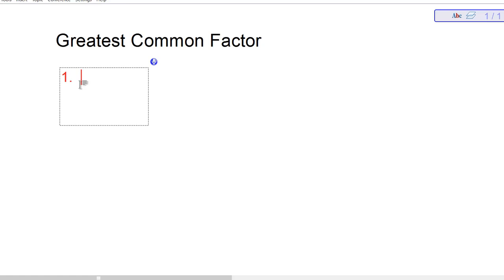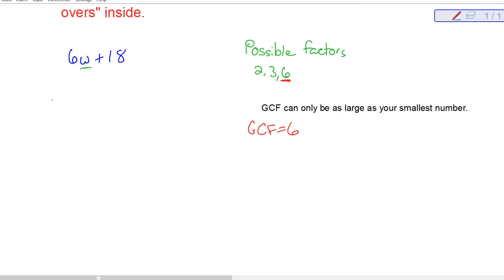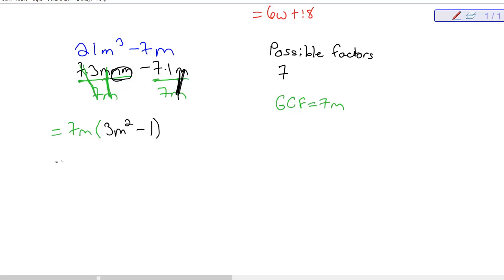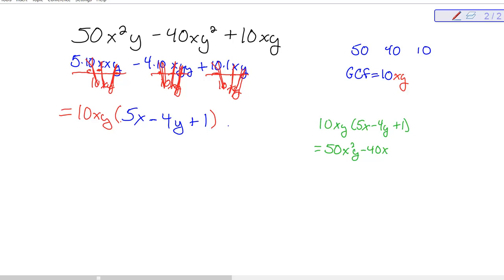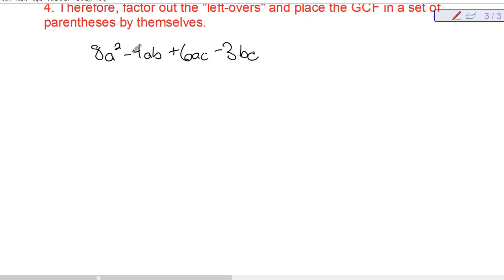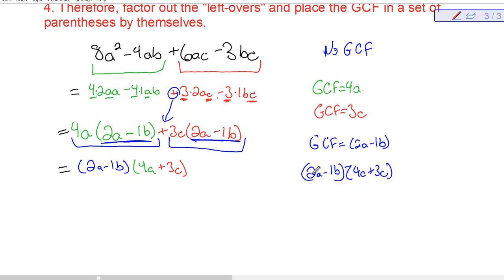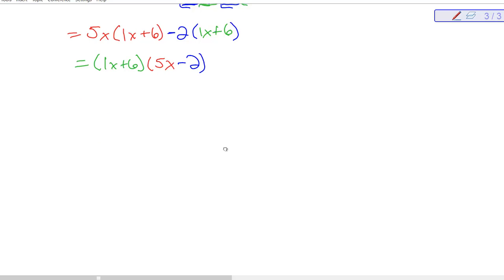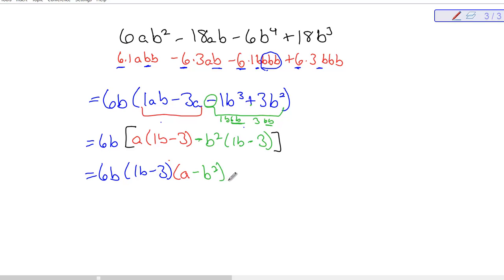GCF & Factor by Grouping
This video covers factoring out the greatest common factor and factoring 4 term polynomials using factor by grouping.